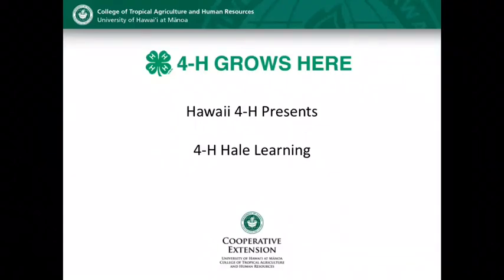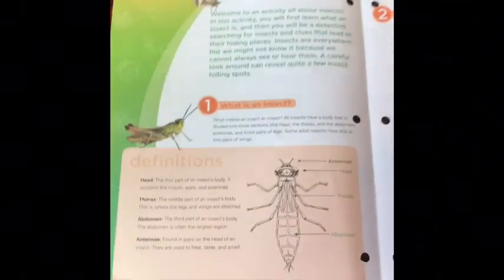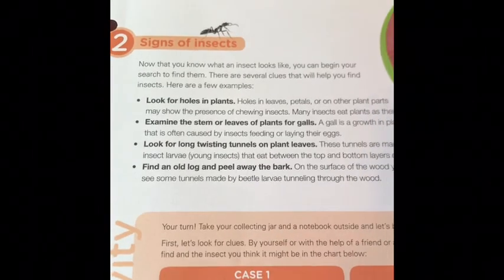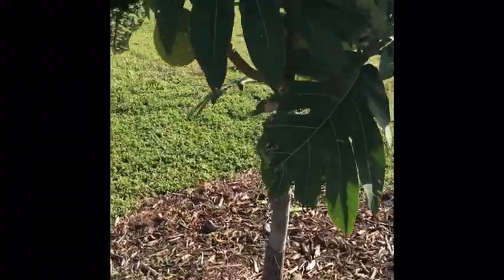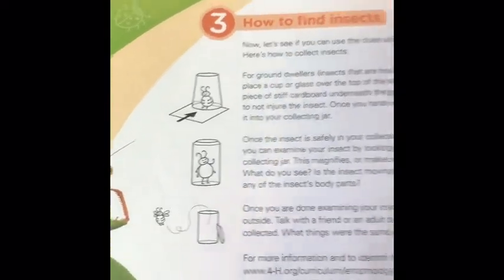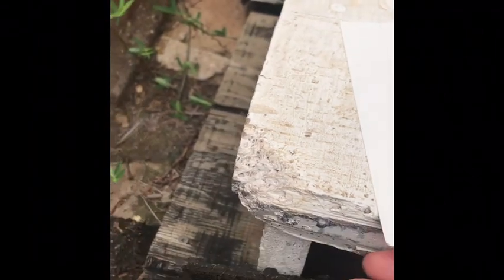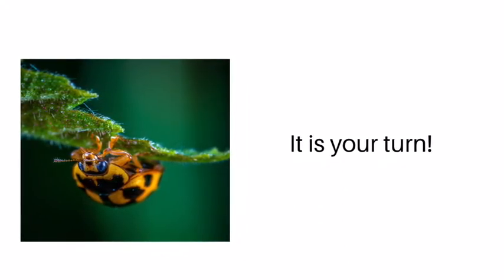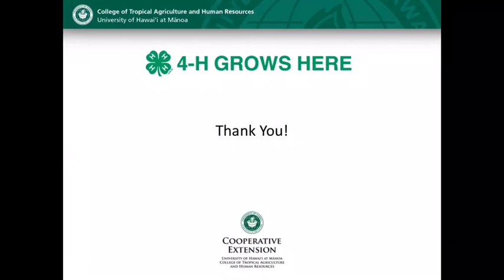Hawaii 4-H Hale Learning- All About Insects- A Cloverbud Activity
This activity is an intro to entomology for grades k-2nd grade.  watch our short video on how to identify insects in your backyard.